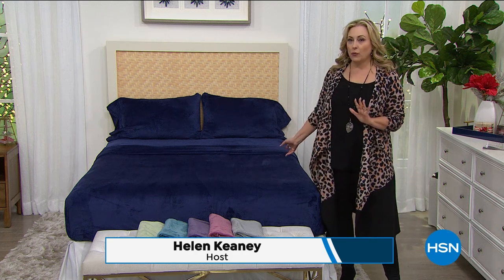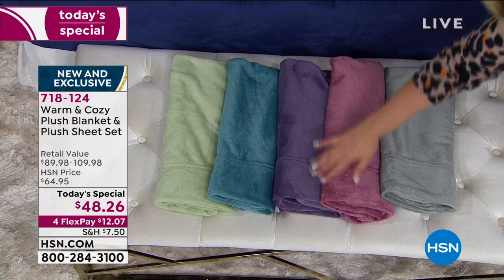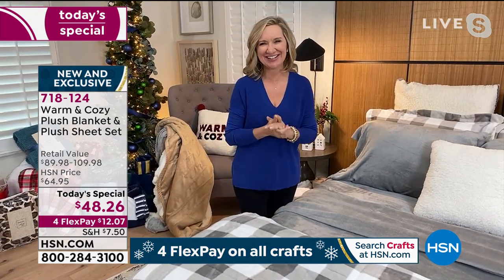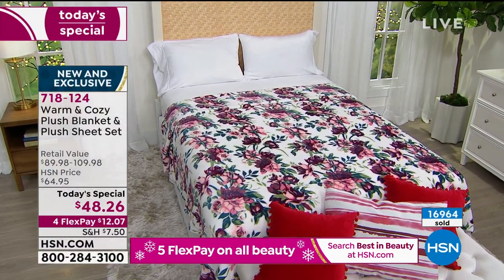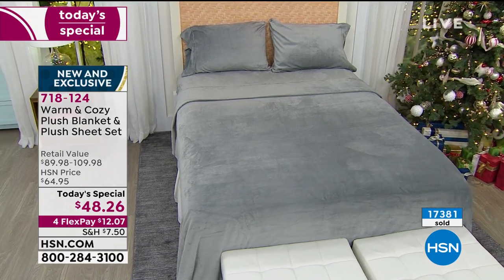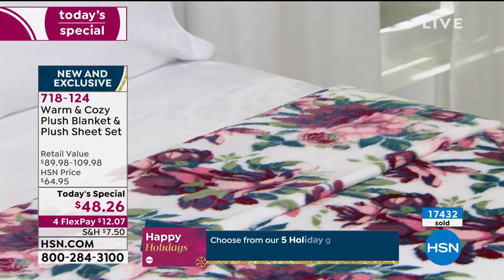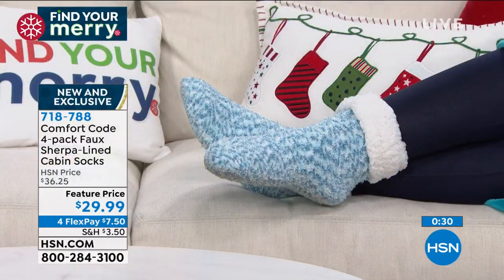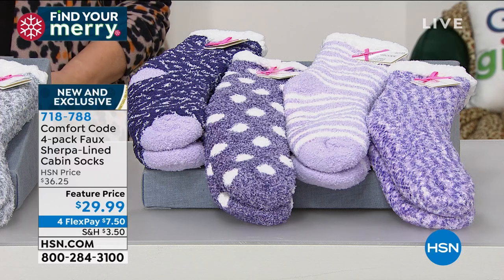HSN | A Very Cozy Christmas 11.16.2020 - 03 PM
Discover holiday decor for a cozy Christmas at home.